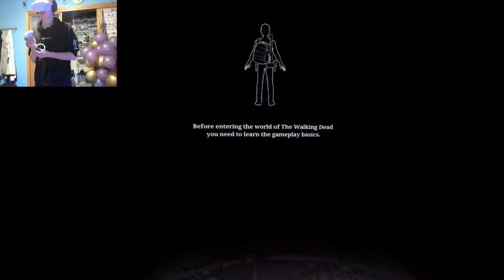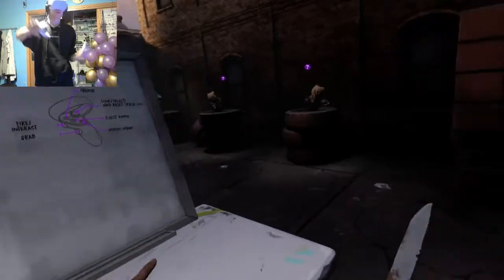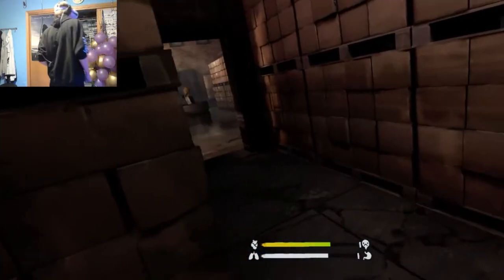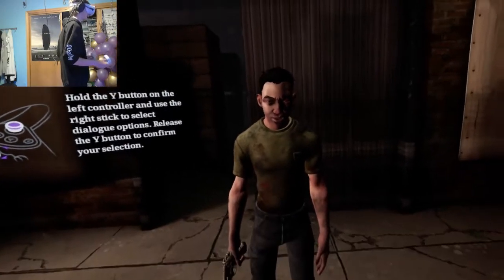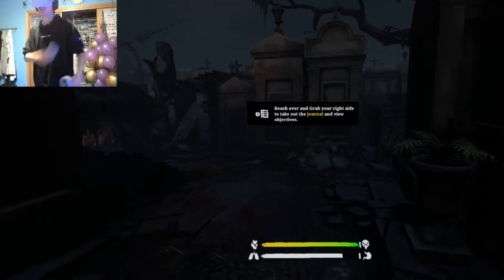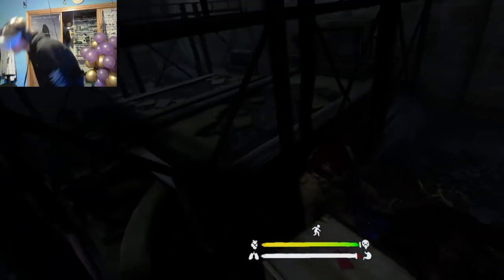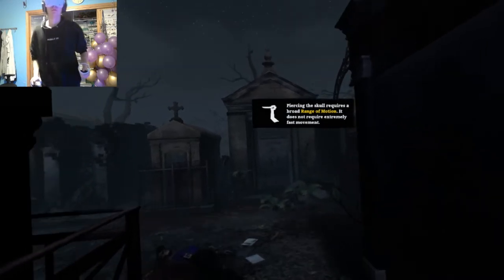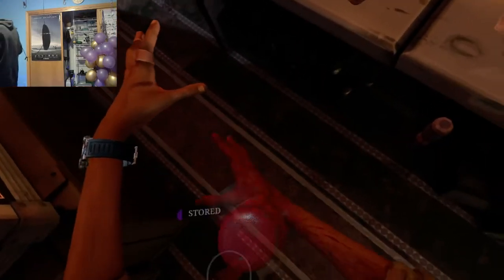ABSOLUTELY TERRIFYING!!! || The Walking Dead: Saints & Sinners Ep. 1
I went into this thinking I'd be calm and collected, but as soon as they became a real threat things got INTENSE. I put this game of for WAY to long, but now I'm here to play it all the way through!

End card music:
The Resting Place – Night